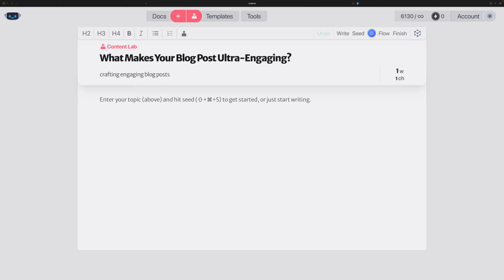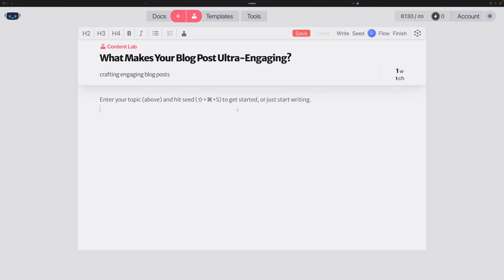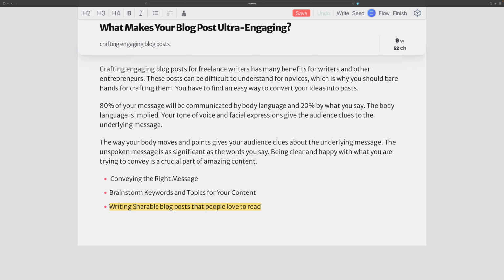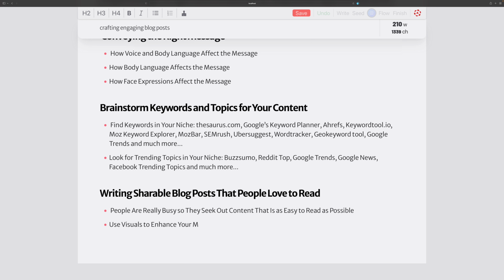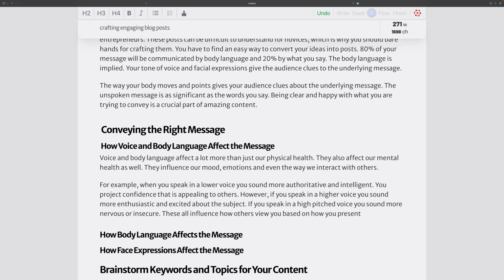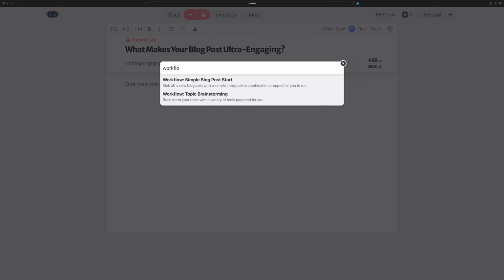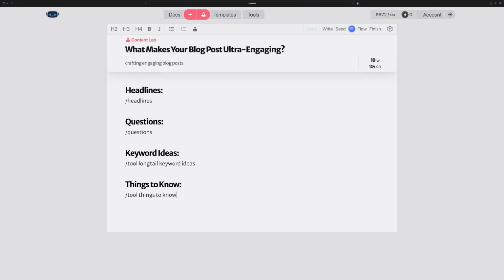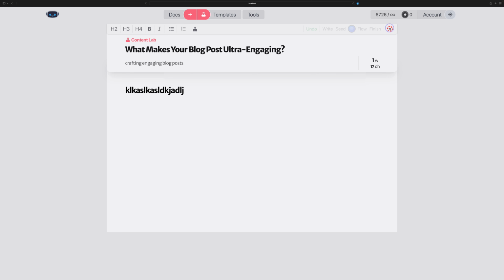Writing a Blog Post With Chibi AI's New Command Palette | The AI Dance at a Whole New Level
Alfred, meet Chibi. Chibi, Alfred. In this video I show off the new Command Palette in Chibi AI to write blog posts in the most powerful AI writing app on the market. This new feature gives you full access to everyting Chibi has to offer -- all in one place that is not only super easy to use, but even offers additional information about each tool so you know exactly what to do.

Did you enjoy ShortlyAI's blank canvas? Now you can work in Chibi's minimal canvas and use CMD+K to run any AI tool you wish -- inline, instantly. Need at outline? No problem. Need to do some quick topic brainstorming? Easy.

Join free, no credit card required. Get 1k words to use every month at no cost.